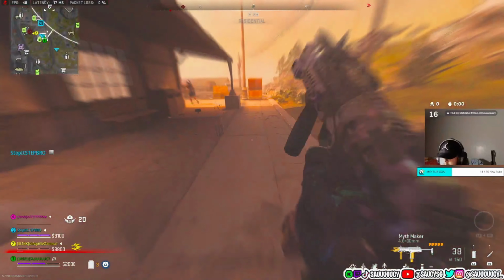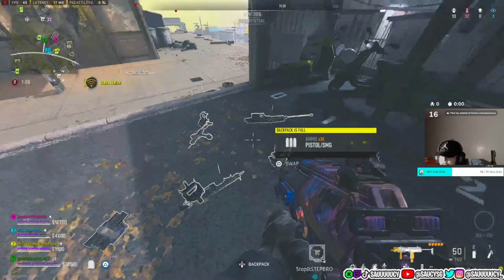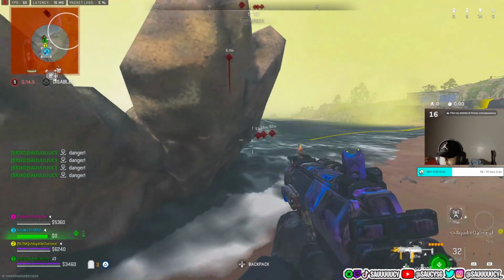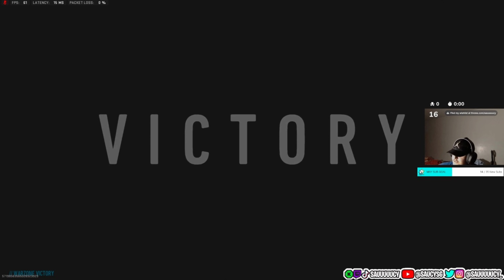the *NEW* #1 MP7 CLASS on ASHIKA ISLAND! (Ashika Island Warzone)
intro 0:00
gameplay 0:32
class setup 11:08